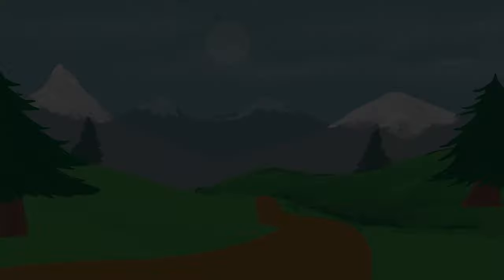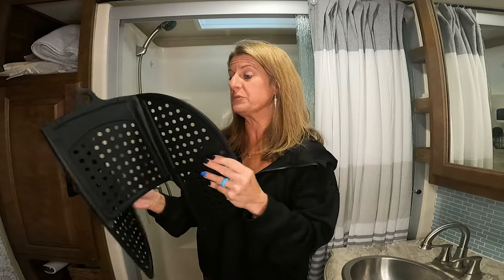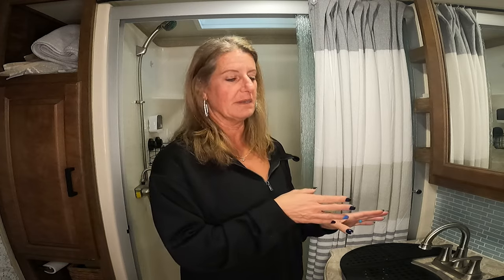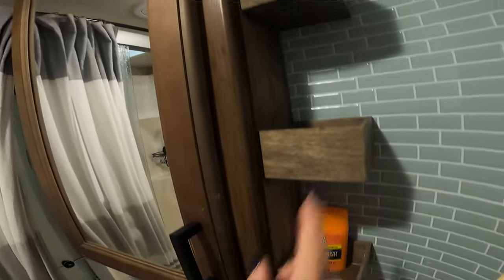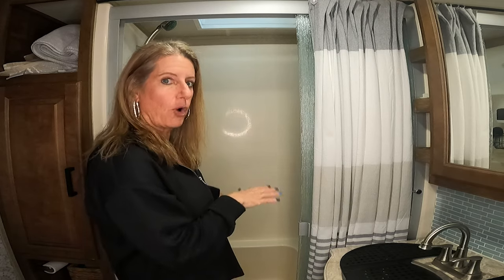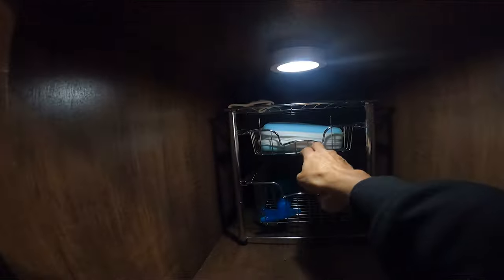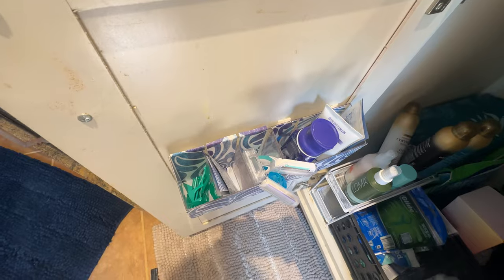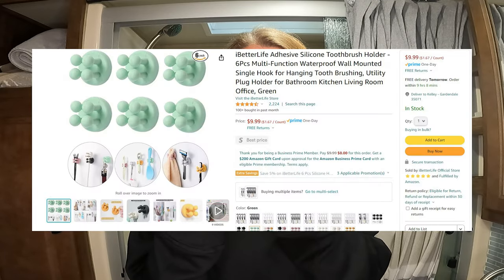Maximize Your RV Bathroom with These Space Saving Tips and Tricks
Sink Topper

Wall-Mounted U-Shaped Rotating Storage Corner Shelf

Drawer Basket

Silicone Toothbrush Holder

Premier Pro